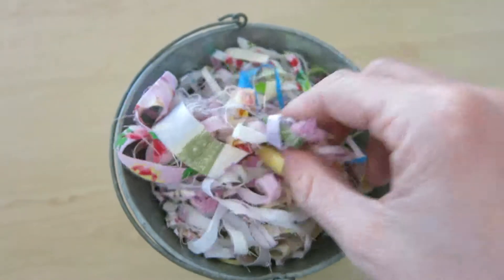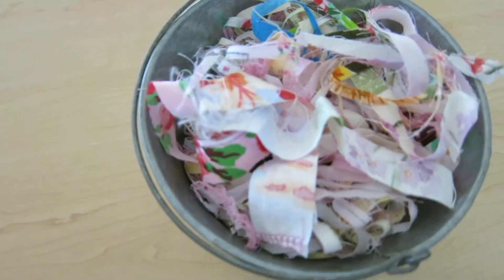Root 44 Market | Early Birthday Surprise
The root 44 market in Stellenbosch and my mom surprised me with an early birthday present